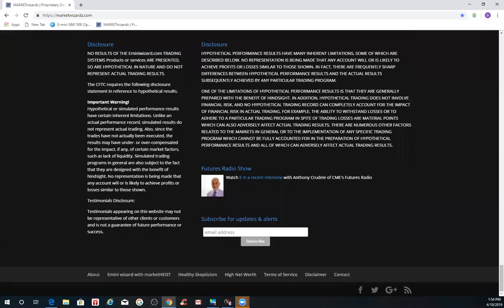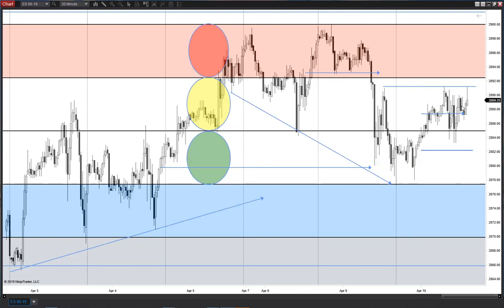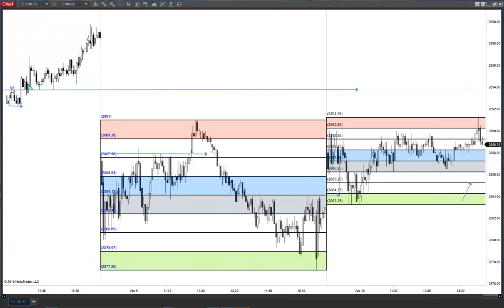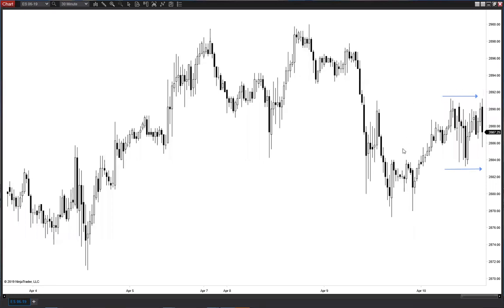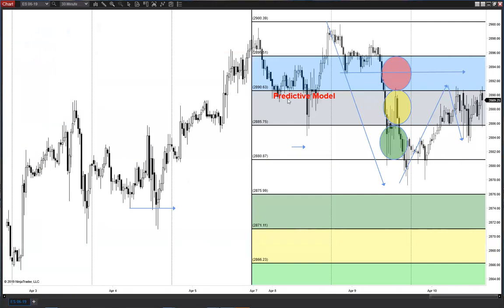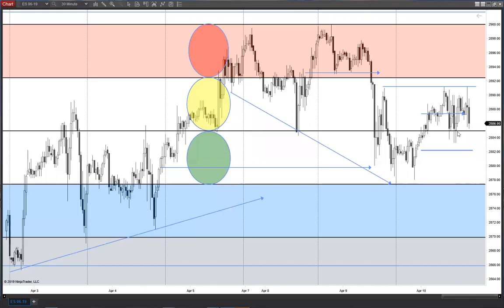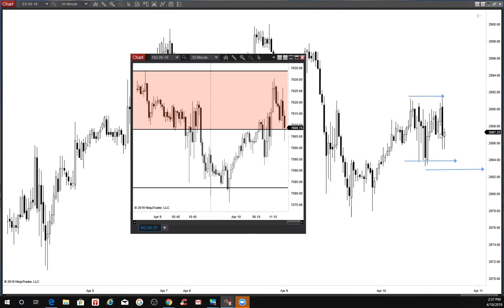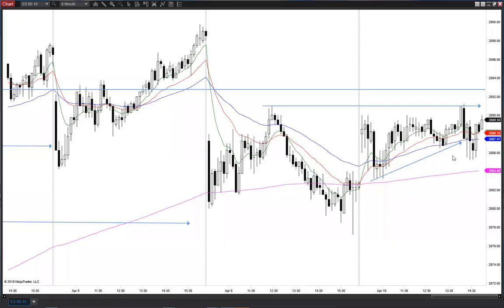FOMC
Test resistance, test support, test and bust resistance for 94.5 target.
Note the flat top and rising higher lows. Retested the 93.5 breakdown as expected.